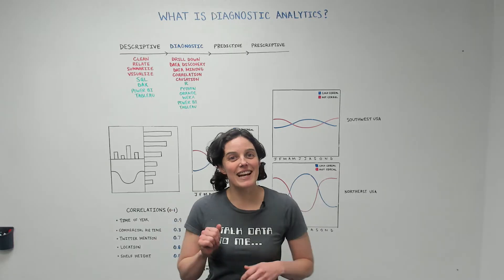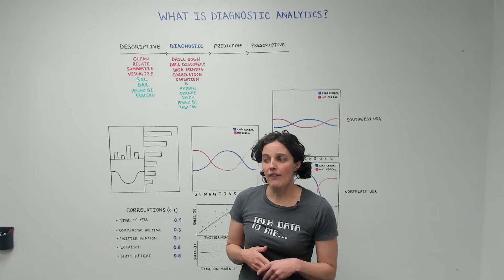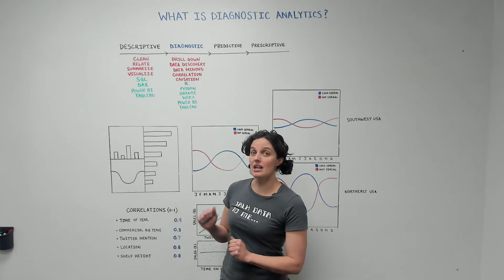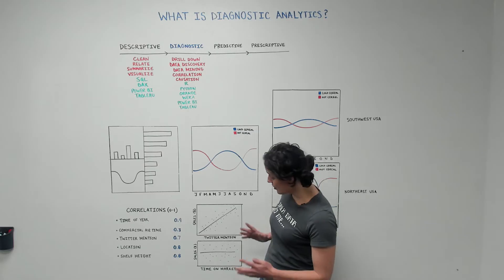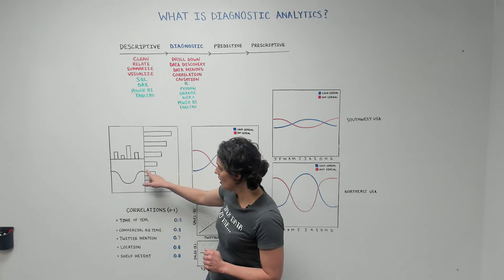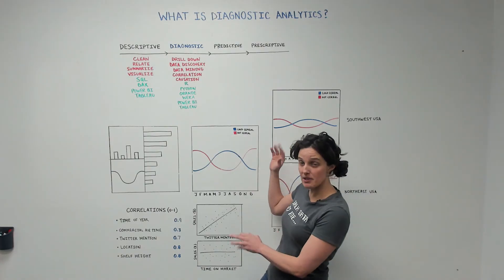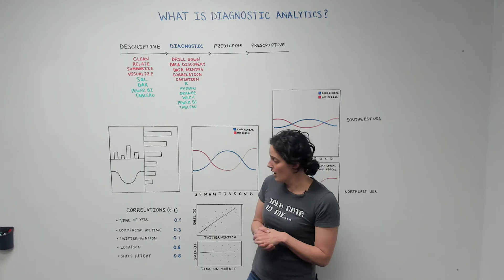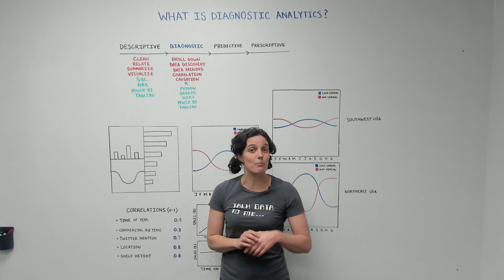What is Diagnostic Analytics? - Data Science Wednesday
Data Science Wednesday is produced by Decisive Data, a data analytics consultancy. Lean more about us using the following links. Also, the video transcription is included below.

Video Transcription (Last minute or two cut off)

Hello, and welcome to Data Science Wednesday. My name is Tessa Jones, and I'm a data scientist at Decisive Data. And I'm here today to talk about diagnostic analytics. Diagnostic analytics really fits into this spectrum of analysis, really going from basic to more complex. Descriptive analytics, we've talked about before in a previous episode, so if you're interested in learning more about descriptive analytics then you're more than welcome to watch it. But the important part about descriptive analytics is it really launches us into these more advanced analytics data science phases.

Today we're gonna talk about diagnostic analytics, which is really the most abstract of any of these phases of analysis. And it really answers the questions of why. Why things are happening? What's driving things to go up, or down, or anything along those lines? So in order to have this conversation let's imagine that we are grocery store owners, and we wanna know what's causing our revenue for any given product to go up or go down so that we know how to stock our shelves. So we're gonna do...first, we're gonna find correlations in our data where we wanna know what's driving the revenue? What's causing it to go up or down? So we're gonna pick out a bunch of features that we think might impact that revenue and then we're gonna basically find a number that tells us it's either highly correlated or low correlation.

So in this example, we're gonna take time of year, commercial airtime, Twitter mention, location, shelf height, and then we're gonna put it in our big box of statistical methods, and it's gonna spit out a number between zero and one. One would mean that it's very highly correlated and zero would mean that it's really not correlated at all. In this example, we see that time of year is really, really...has a high correlation as does location and shelf height. And Twitter mention also is somewhat correlated. So let's think about this graphically and visually.

So here's an example. We have Twitter mention and sales, and we can see that the more Twitter mentions you have the higher the sales go as you can see from this line here. And these dots out here, the distance away from these lines and the more clustered these dots are to this line, the more confident we are that this correlation is in fact true. In contrast, we go down here and we see time on market and we plot it relative to sales. And these points are kind of all over the place and the line is flat. This is just clearly not correlated. Time on market really doesn't impact the revenue. And this is all really good to know because we need to know what drives revenue in order to build a good predictive model, and to understand what's really driving all of our data in general.

So let's visualize some of this for a minute. If you're starting to go into diagnostic analytics and data science you probably have a pretty good descriptive and analysis base. So you probably have a pretty good dashboard. So here we're gonna go into an example where you have revenue by different departments, like pantry, and dairy, and meat. And if you have a really good visualization you click in it and then it shows you the revenue of all your products in that department. And then let's say you're interested in your top seller. And you click on it and you see it over time in a given year, your sales has this weird bump where it's really high on either side, but then it's really low. Which makes sense because we've identified that the time of year is correlated to revenue, which means that for a given time of year you're gonna sell more than another time of the year.

So let's kind of like drill down into that a little bit more. So let's take an example of cold and hot cereal. So on this axis we have the months of the year, and we see that during the summer months the cold cereal really sells really well, and the oatmeal doesn't sell so well. But it sells really well in the winter months which totally makes sense because it's cold out, you want hot cereal, or it's really hot out and you want something cold. So this totally makes sense. So this is really good information to have for our next steps of analysis.